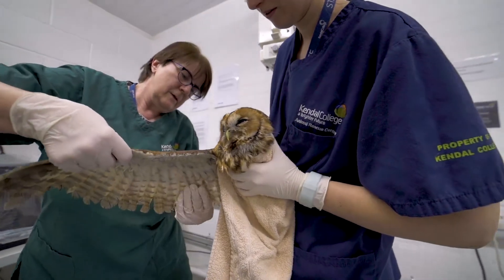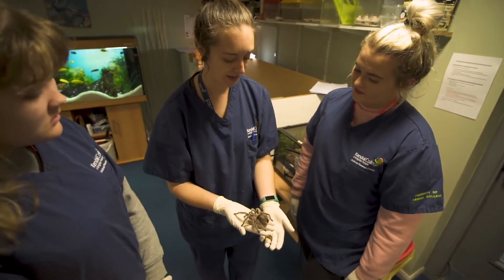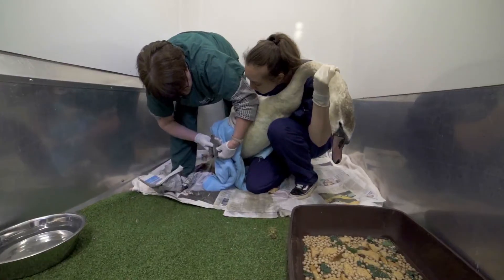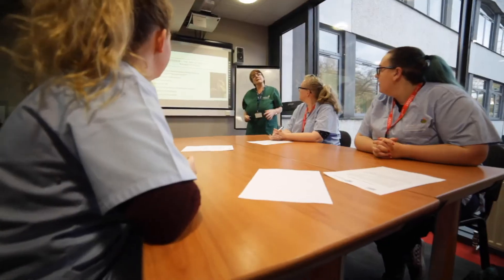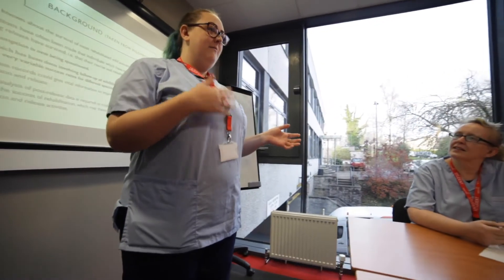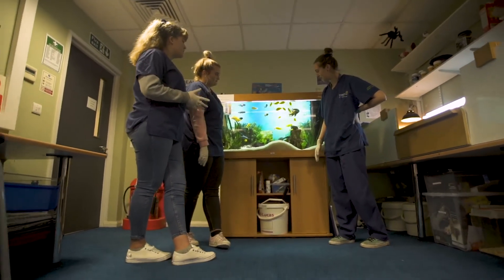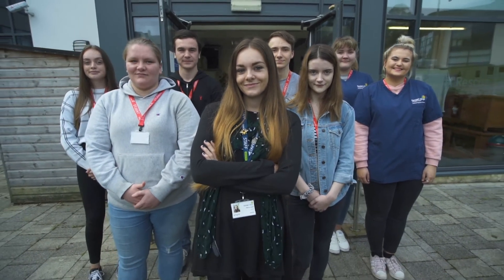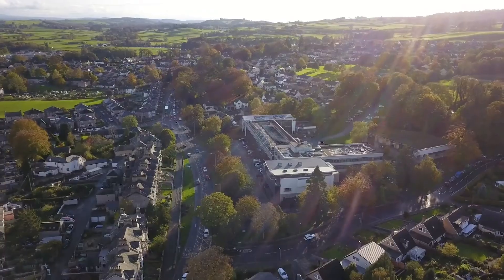Animal Care @ Kendal College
Kendal College was home to the UK’s first Animal Rescue & Rehabilitation Centre alongside its teaching department. Facilities include an intensive care and treatment room with industry-standard surgical equipment and digital x-ray facilities to provide the highest level of care for animals and the best possible practical learning environment for students. Courses are headed up by experienced veterinary staff who could one day be out rescuing baby seals to another day getting hands-on with common wildlife casualties like injured birds or hedgehogs.